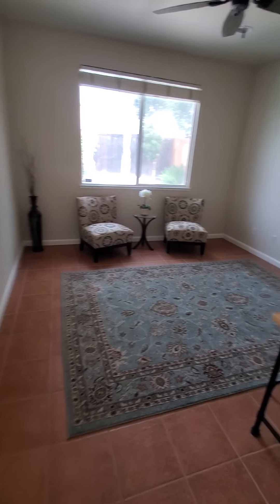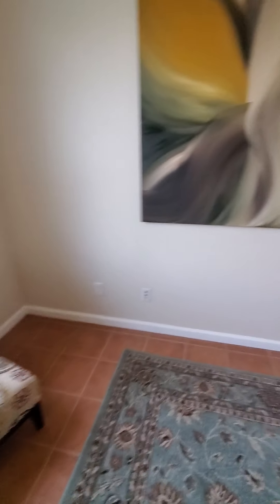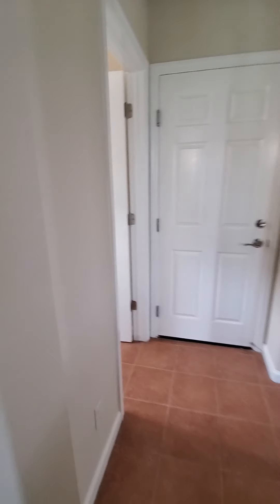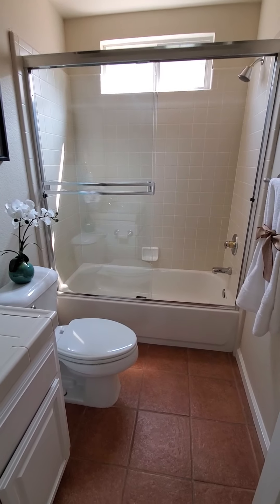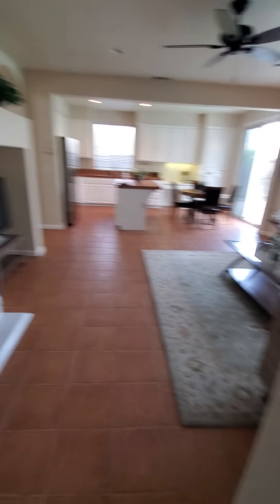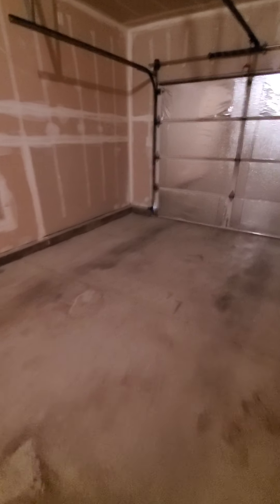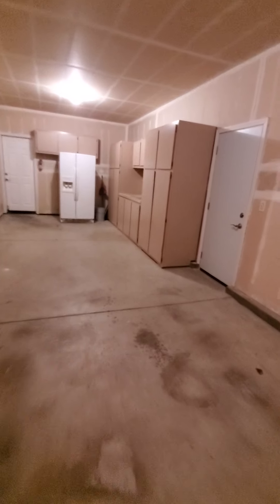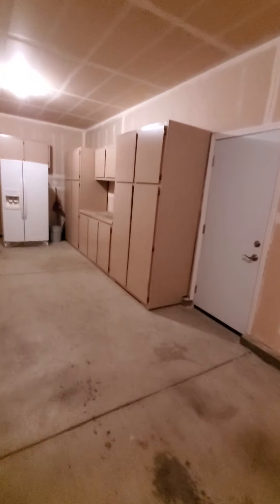6140 Meadowlark Rocklin part 1